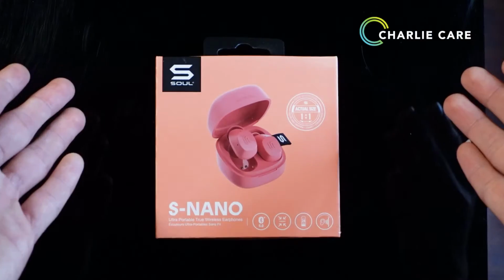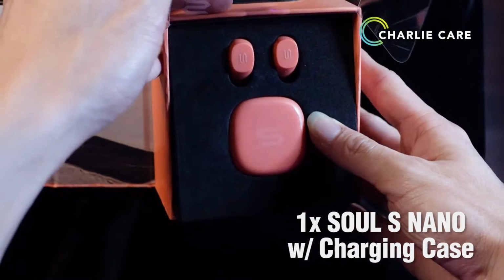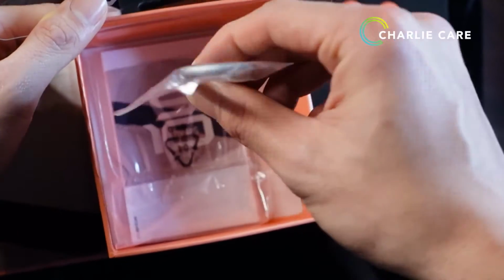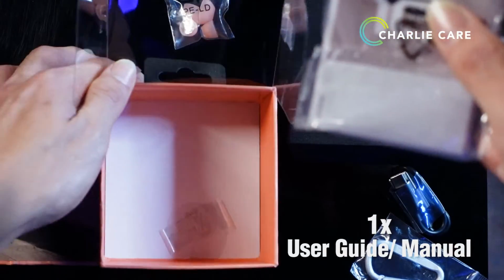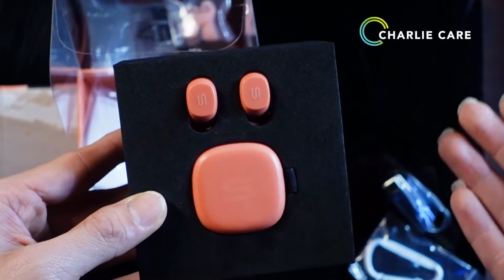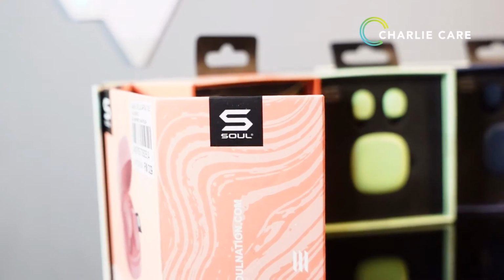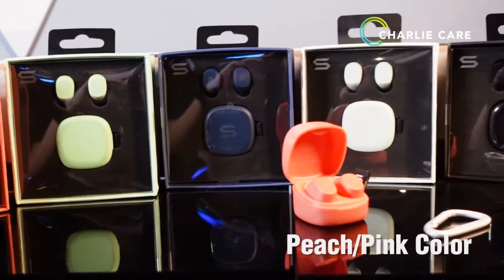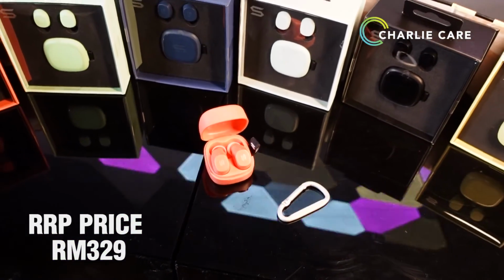SOUL S-Nano: Bite Sized Bass with Varieties of Colors!- REVIEW by Charlie Care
Portability Redefined. True wireless the way it should be, sleek in size, lightweight and compact. The S-NANO also comes in multiple colorways to brighten up your music experience. The smallest true wireless we’ve ever created without sacrificing sound.

Follow our other Social Medias for more future updates!